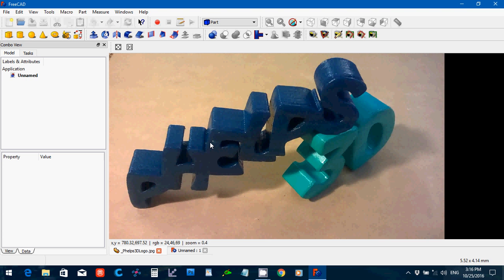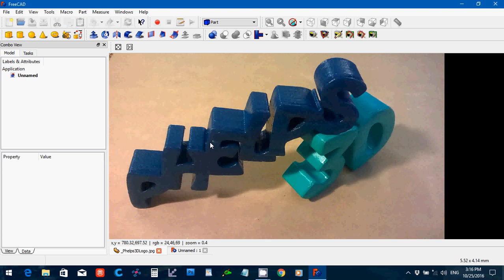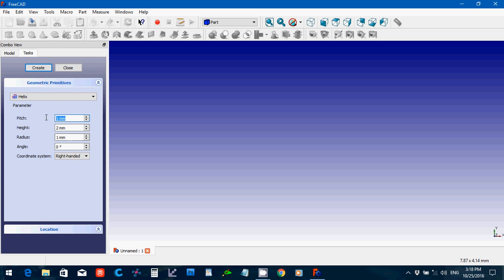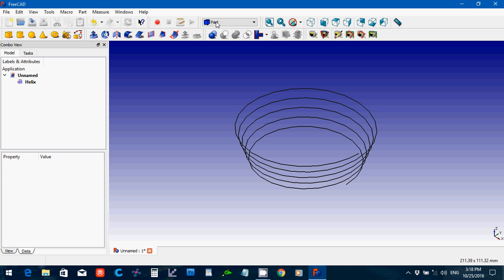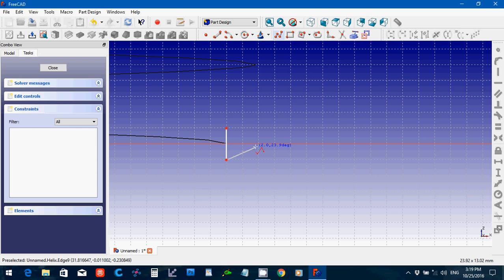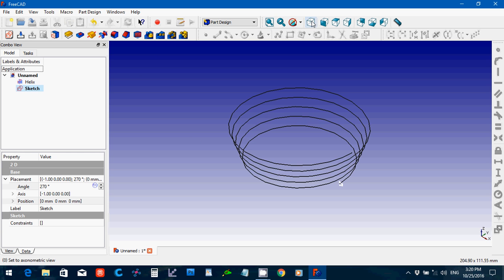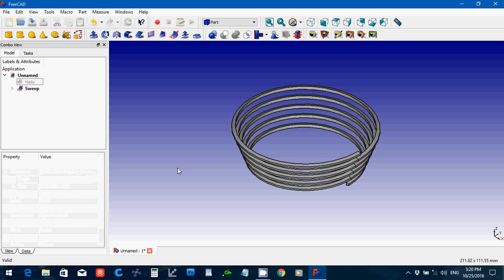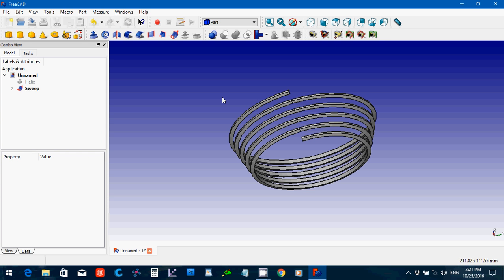FreeCAD 0.16 Tapered Helix Tutorial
I can't believe how easy it was to make a tapered helix once I learned the trick about using the angle setting. Sort of a DUH, moment...but I really thought that angle meant the angle of the circle the helix went around.